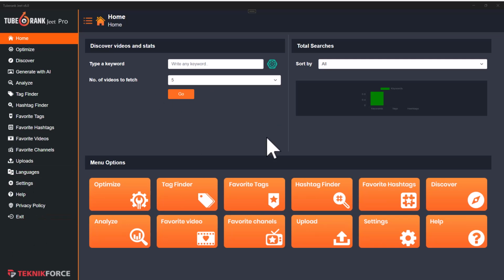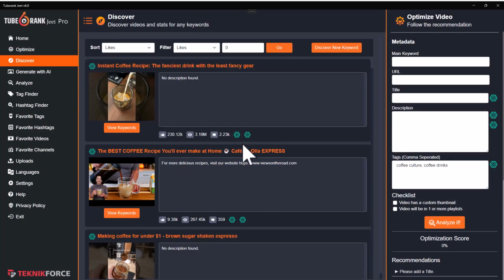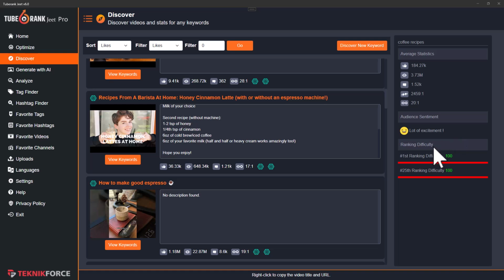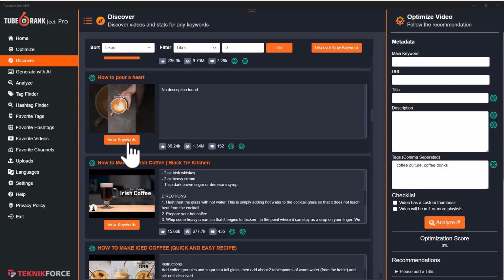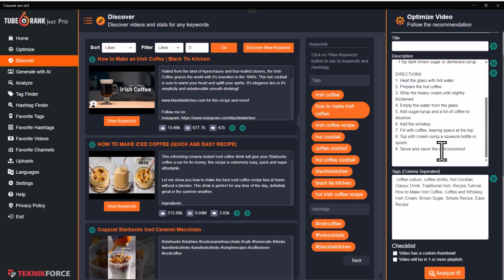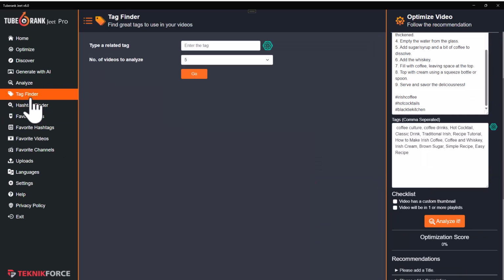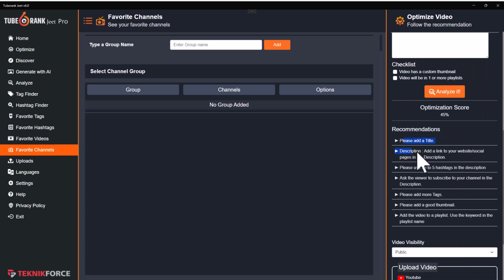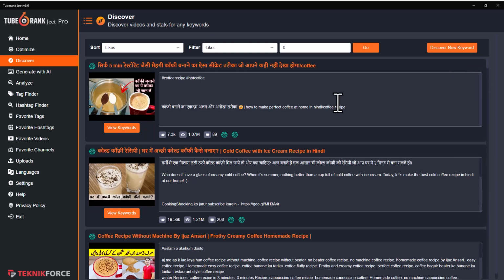Tuberank Jeet 6 AI Overview & Demo: #1 Rankings & Unlimited Youtube Traffic App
Or

🚀 Get Tuberank Jeet 6 AI Bundle Deal + Our Exclusive Bonuses

In the above given Tuberank Jeet 6 AI review bonus page you will see what Tuberank Jeet 6 AI is and how it works? You will see the Tuberank Jeet AI features, the Demo, all the Tuberank Jeet 6 AI upgrades and the special one time bundle deal and all the special exclusive bonuses that you are getting with Tuberank Jeet 6 AI.

Tuberank Jeet is the ultimate SEO software for YouTube. It has helped tens of thousands of YouTubers get success with video marketing in the last decade and now with AI it has become even better at its job.

Tuberank Jeet helps users find the best YouTube niches, get traffic estimate and then do the best possible optimization to claim the best possible ranking.

With AI it can write high quality titles, descriptions and choose the best keywords and hashtags from scratch. Or, re-write and repurpose the research done by the top competitors you have.

Tuberank Jeet’s AI is designed by professional YouTubers. Cyril & Team created this not just to impress, but as valuable a research tool that will help you get much superior results from YouTube.

It is a YouTube & Google approved app. Tested and Authorized by YouTube for SEO. It’s 100% white-hat, 100% safe to use.

What's New In Tuberank Jeet 6 AI?

✔️ AI-enhanced research gives you better ideas
✔️ Get keyword topic alternatives using AI
✔️ Discover keywords, hashtags, tags, and more using AI
✔️ Rewrite titles, descriptions, tags, etc using AI
✔️ Now works on both Windows & Mac OS
✔️ Easy access Optimization bar improved productivity
✔️ Generates more intelligence & data than ever before
✔️ 100% fresh and redesigned interface makes things even simpler

Whether you're a seasoned content creator or just starting out, TubeRank Jeet 6 AI is your go-to solution for skyrocketing your video rankings, attracting more views, and ultimately boosting your channel's success.